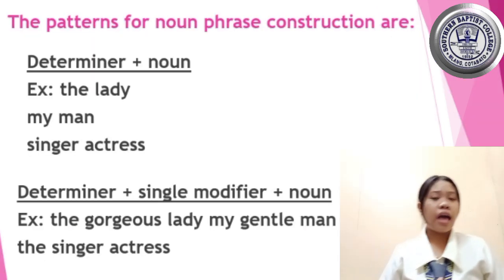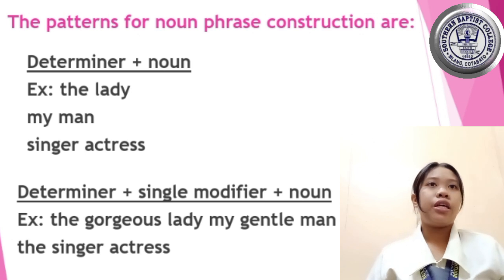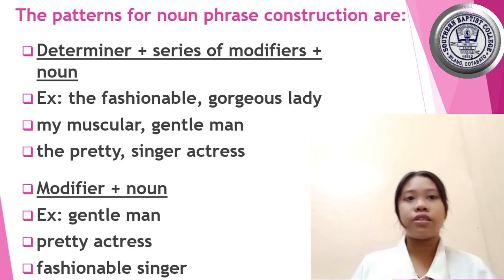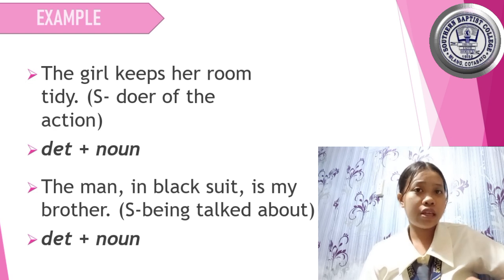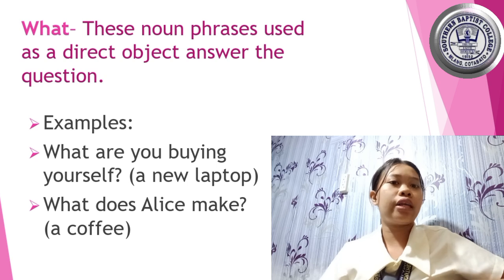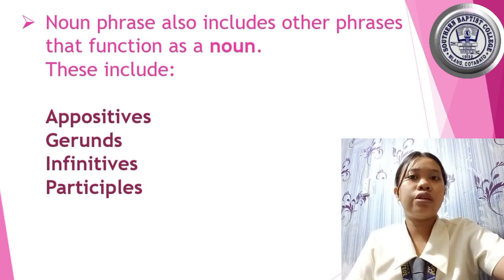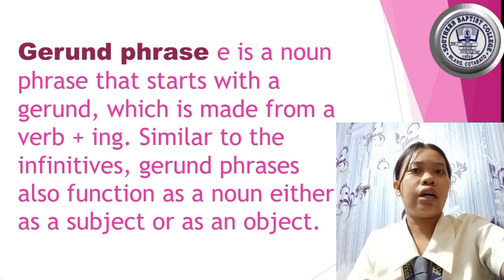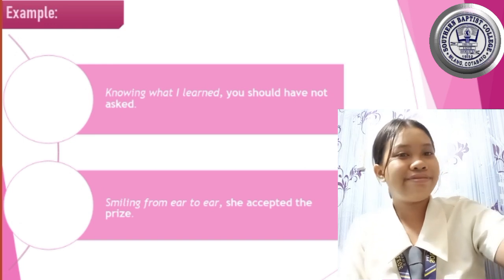UNIT 5: Noun Phrase (Structures of English) IVY CARCILLAR